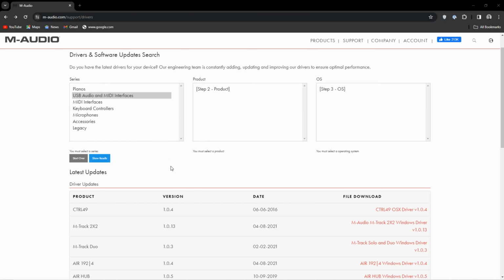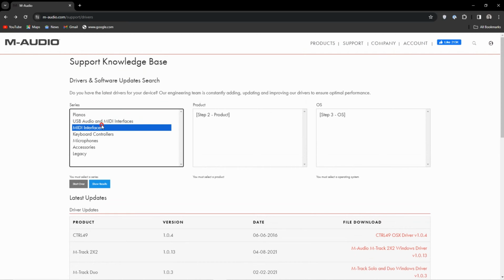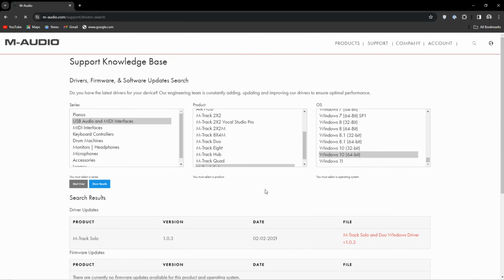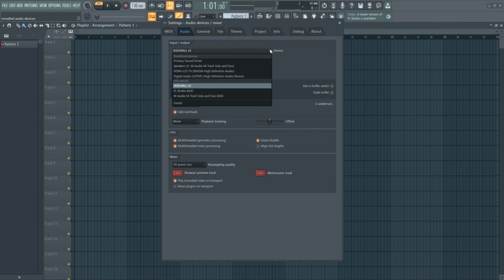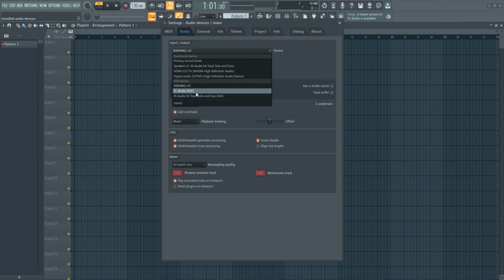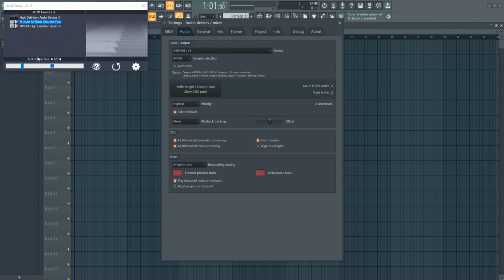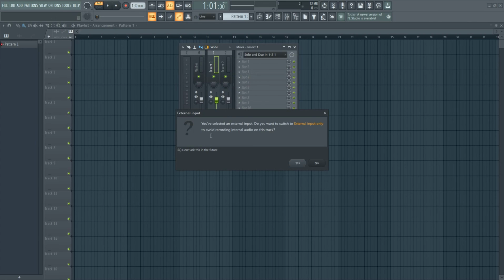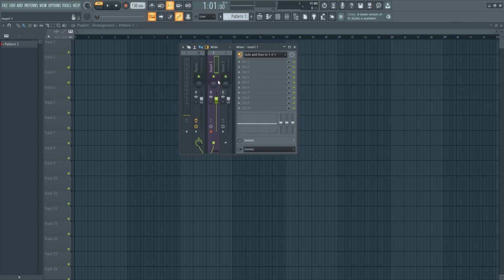How To Connect Your Mic To FL Studio 21 (2026) - Full Guide! | FL Studio 21 Tutorial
In todays Fl Studio 21 Tutorial i show you step-by-step how to connect your mic to Fl Studio 21.